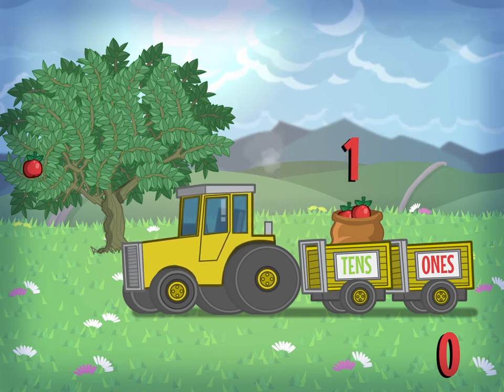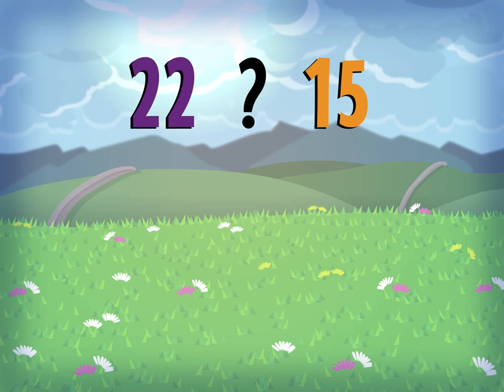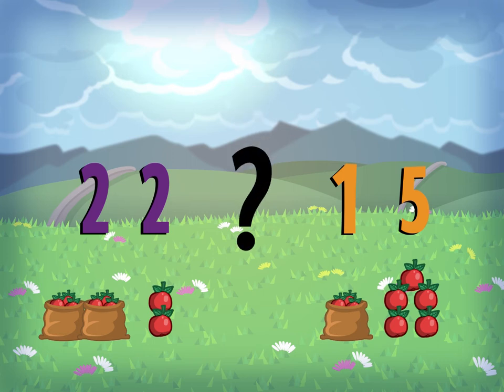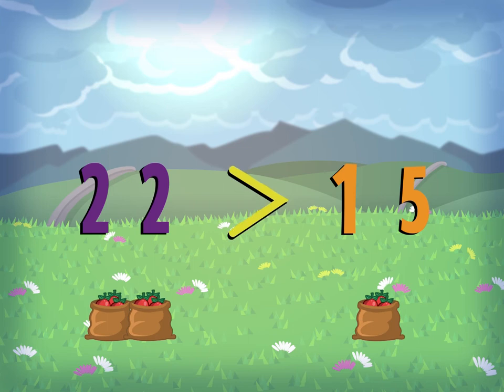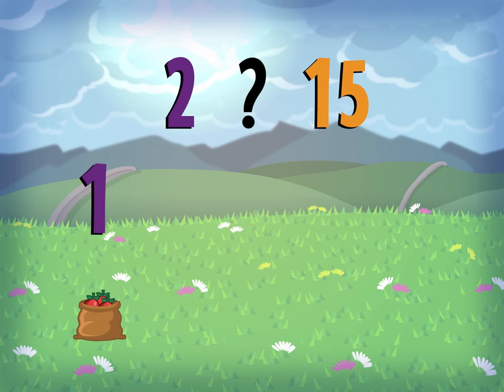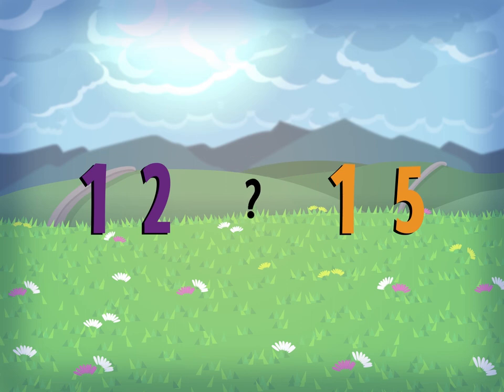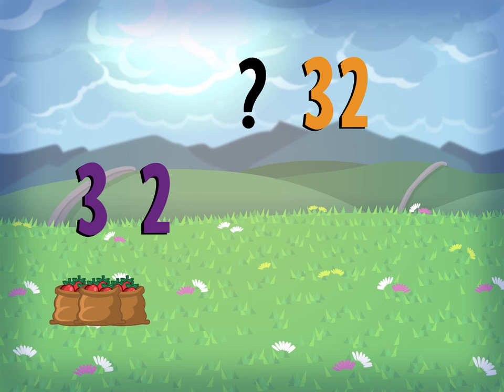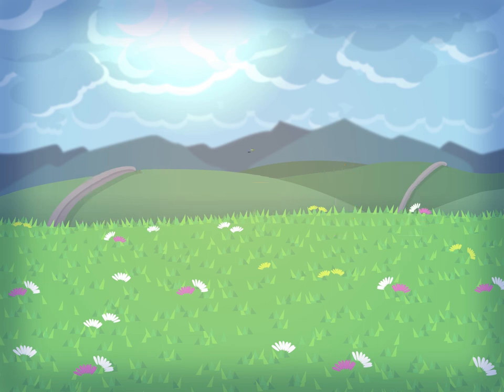IDL Animated Tutorial on Comparing 2-Digit Numbers